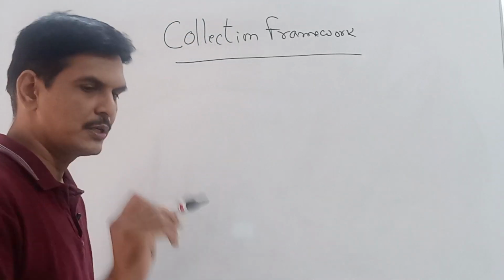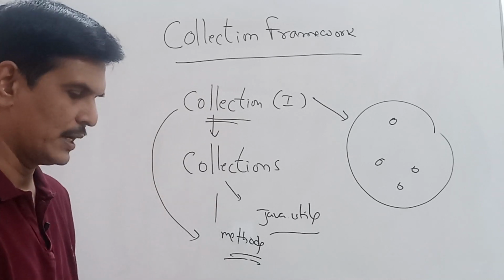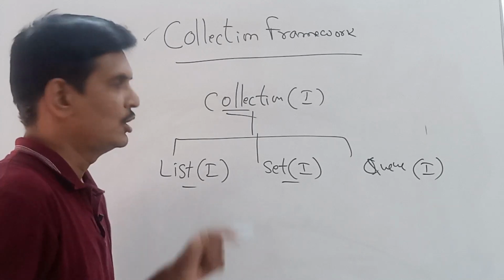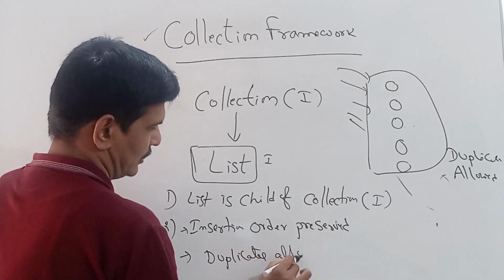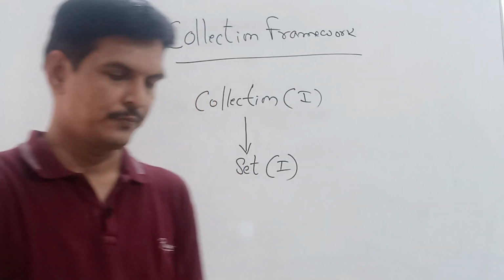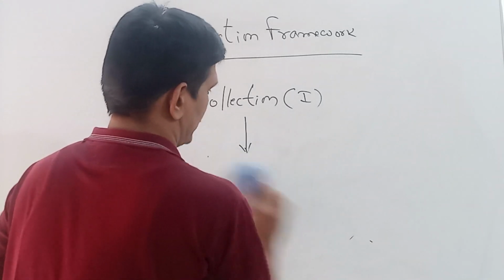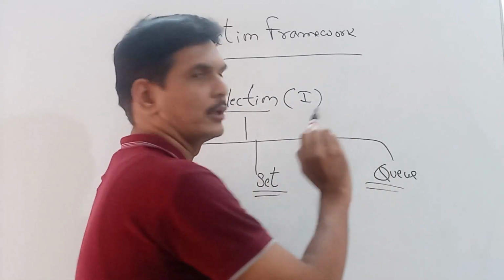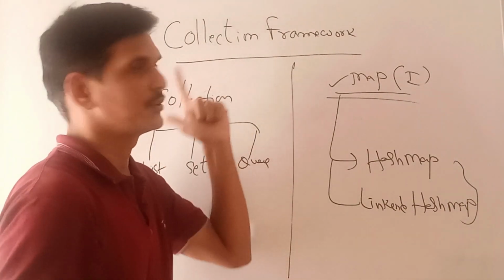Java Collections Framework-Part2 | Interfaces And Classes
Topic: Java Collection Framework - Interfaces & Classes
Collection
List
Set
Queue
Map